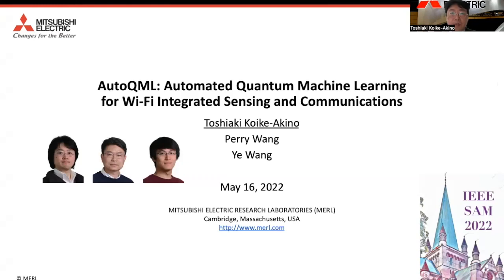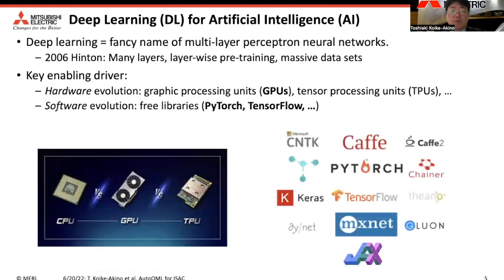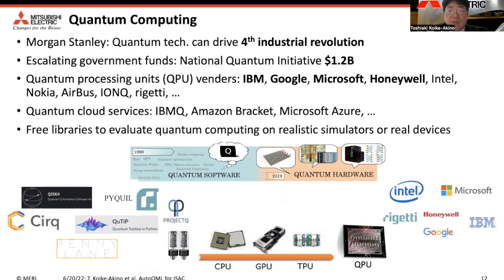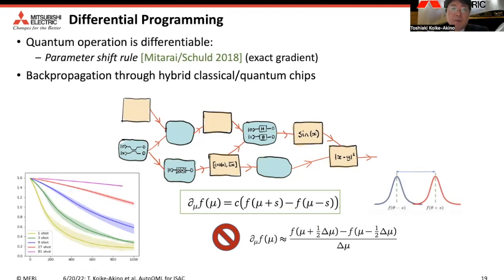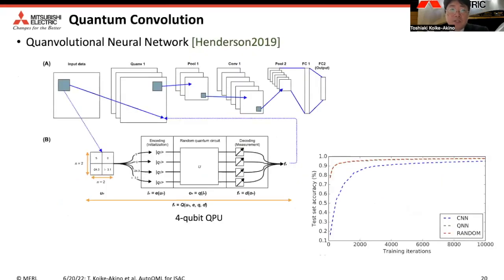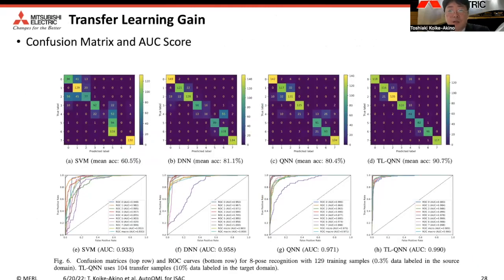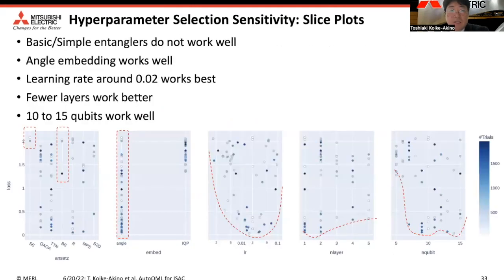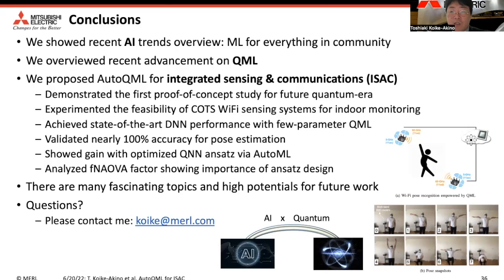AutoQML: Automated Quantum Machine Learning for Wi-Fi Integrated Sensing and Communications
[SAM 2022] AutoQML: Automated Quantum Machine Learning for Wi-Fi Integrated Sensing and Communications

Summary:
MERL Researcher Toshiaki Koike-Akino presents his paper titled "AutoQML: Automated Quantum Machine Learning for Wi-Fi Integrated Sensing and Communications" for the IEEE Sensor Array and Multichannel Signal Processing Workshop (SAM), held June 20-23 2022. The paper was co-authored with MERL researchers Pu Wang and Ye Wang.

Abstract:
Commercial Wi-Fi devices can be used for inte- grated sensing and communications (ISAC) to jointly exchange data and monitor indoor environment. In this paper, we investigate a proof-of-concept approach using automated quantum machine learning (AutoQML) framework called "AutoAnsatz" to recognize human gesture. We address how to efficiently design quantum circuits to configure quantum neural networks (QNN). The effectiveness of AutoQML is validated by an in-house experiment for human pose recognition, achieving state-of-the-art performance greater than 80% accuracy for a limited data size with a significantly small number of trainable parameters.